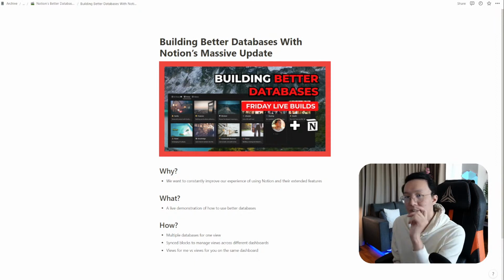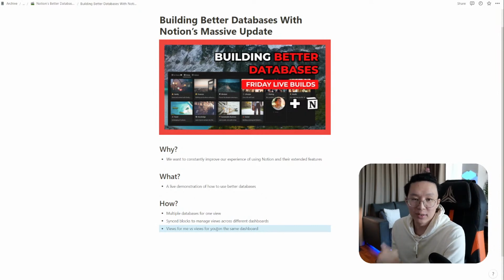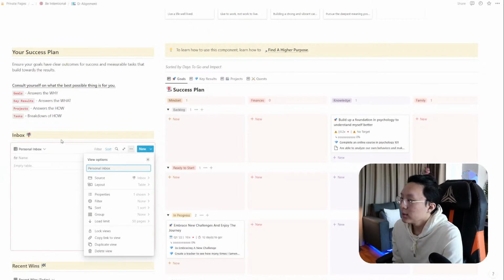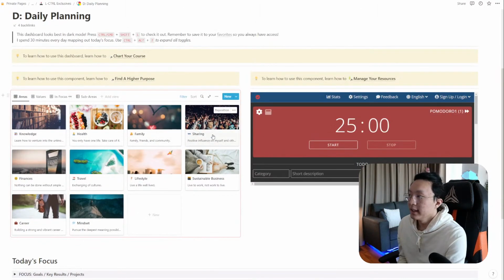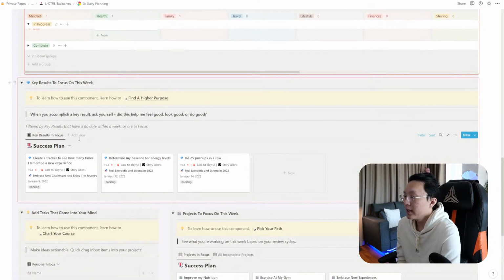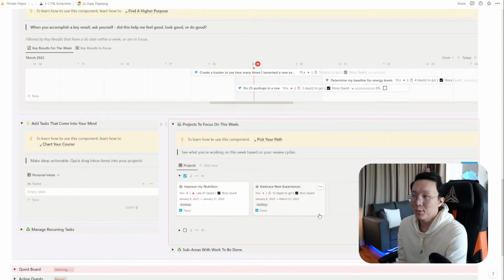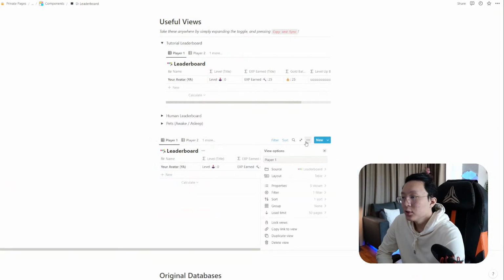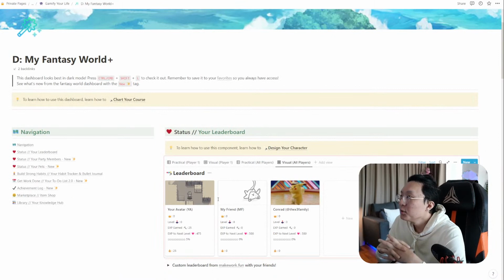Building Better Databases With Notion’s Massive Update (Ep. 80)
Notion just came out with their massive better databases features, with quick filters and so much more. Join us this week as we explore how to make the most of the new features to level up our toolbox systems for our upcoming Q2 updates.